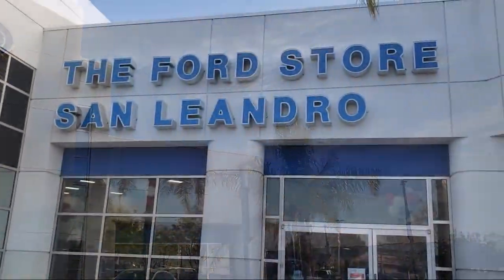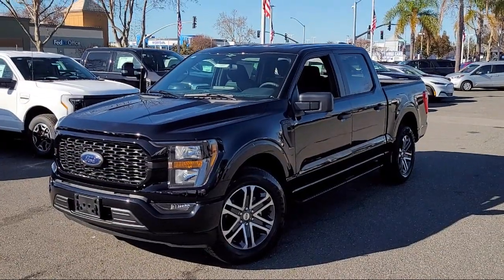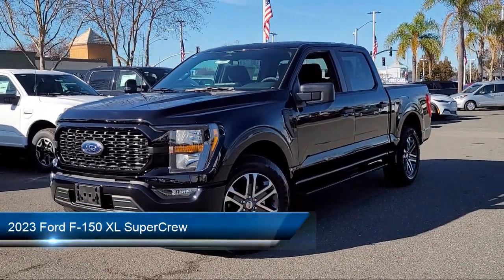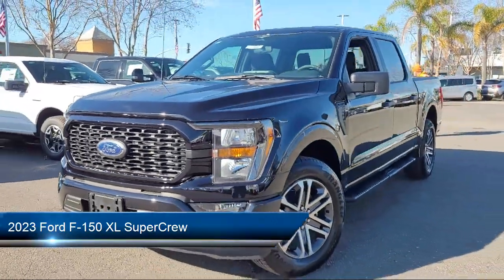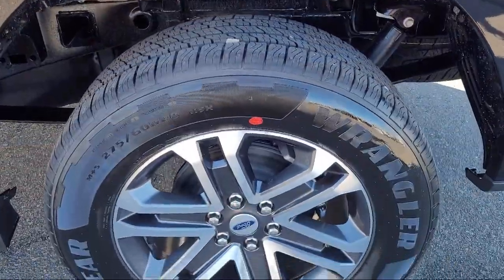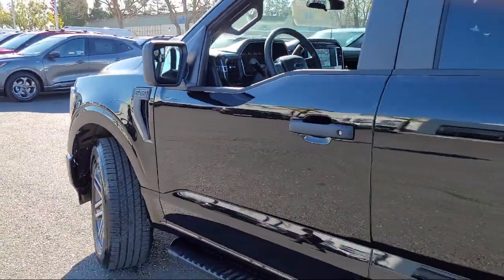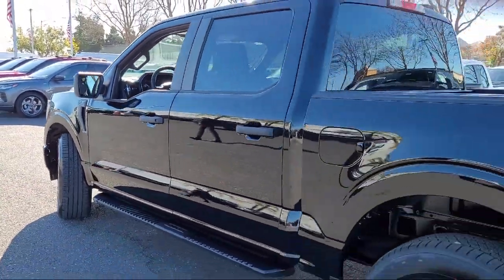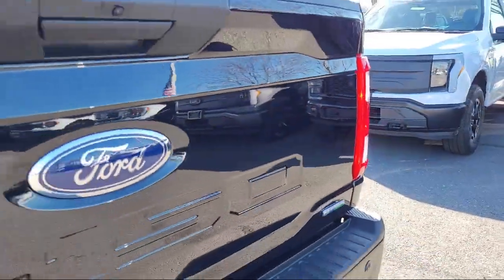2023 Ford F-150 XL SuperCrew Oakland Alameda San Leandro San Lorenzo Hayward Castro Valley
2023 Ford F-150 XL SuperCrew Stock Number: Z00921 Vin:1FTEW1CP3PKG03610.